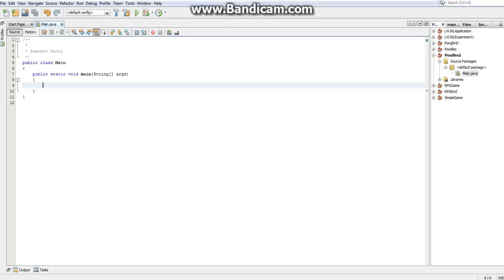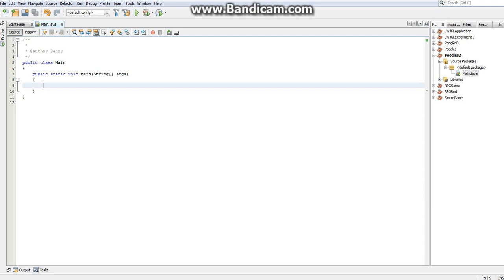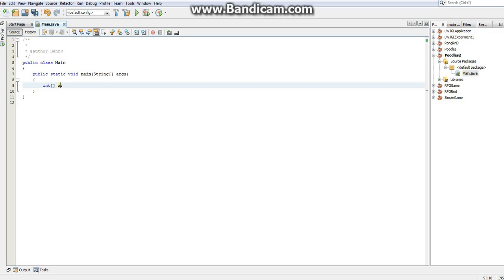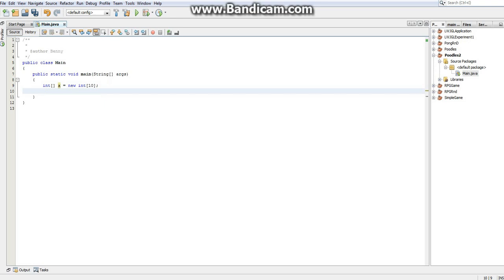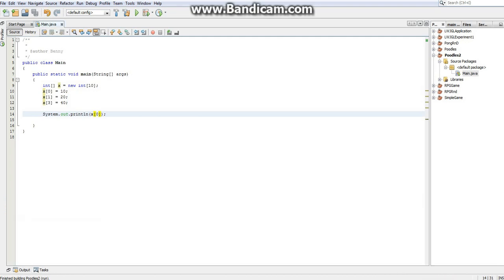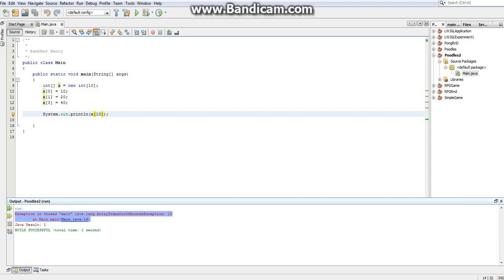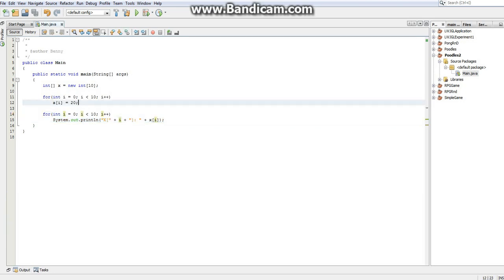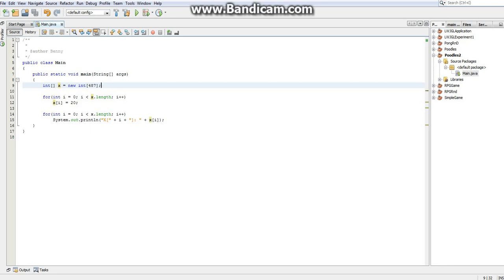Basic Java Development Tutorial 7: Arrays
This introduces basic usage of arrays and why they're useful